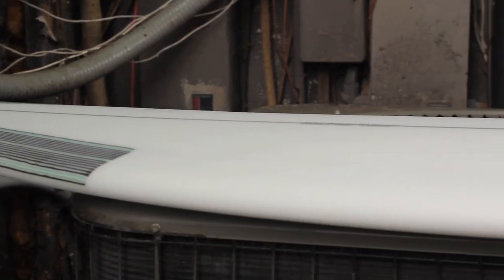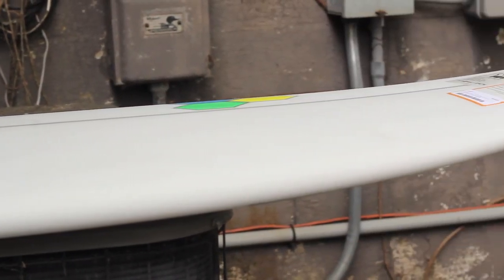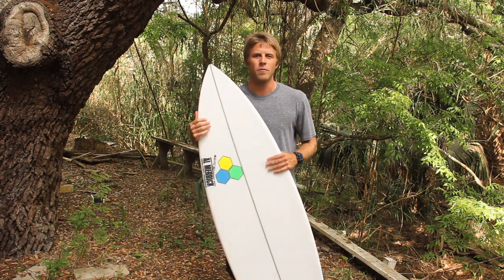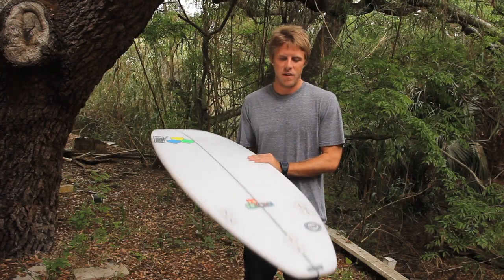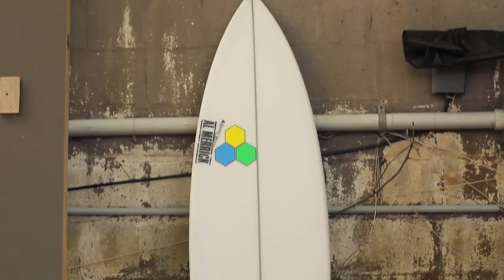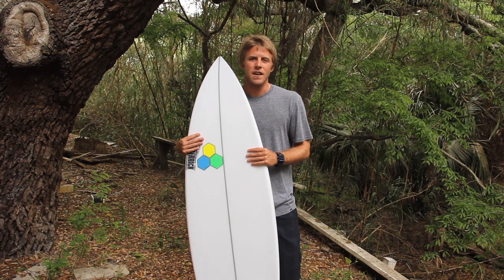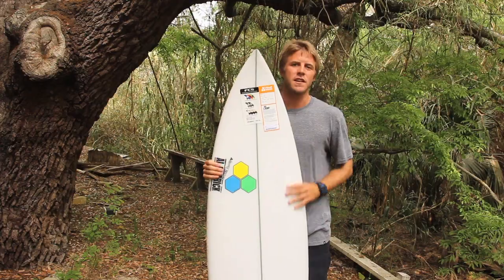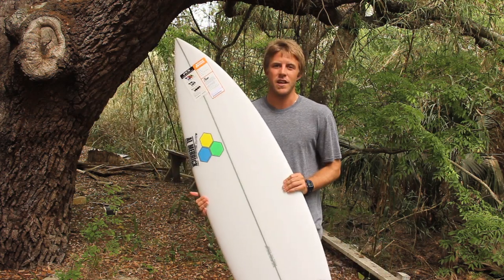Channel Islands T-Low Surfboard Review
The new T-Low from Channel Islands Surfboards is an all around performance shortboard developed with Tanner Gudauskas. It should be ridden about the same length as you are tall.